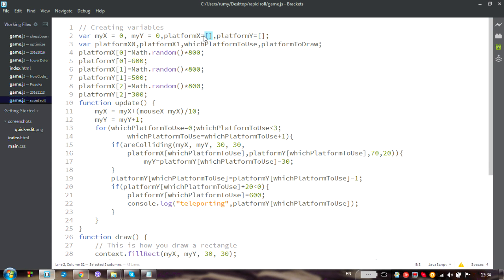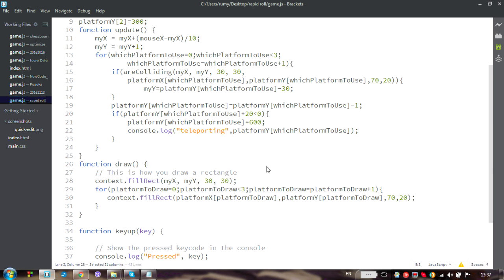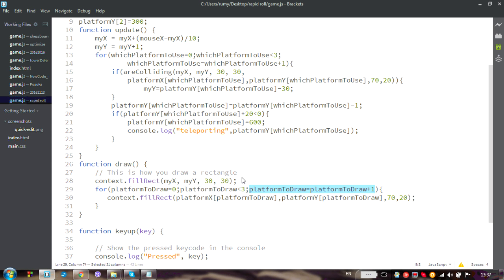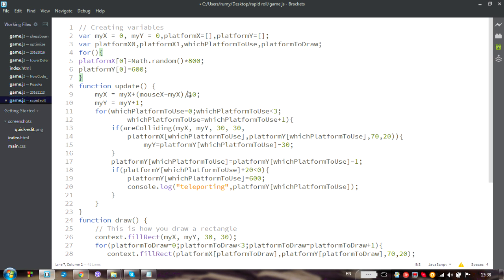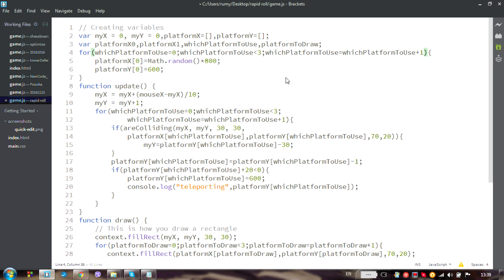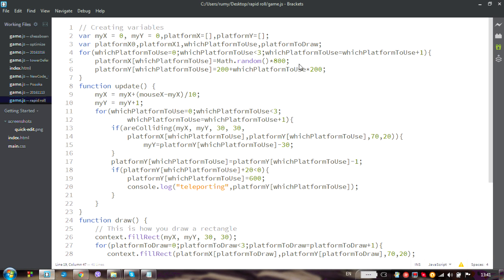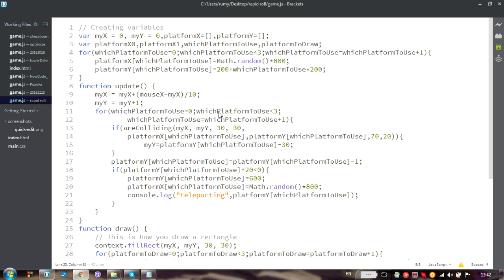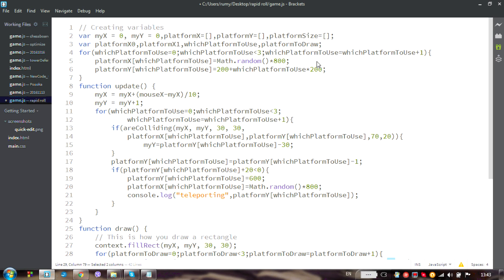What we did in previous lesson